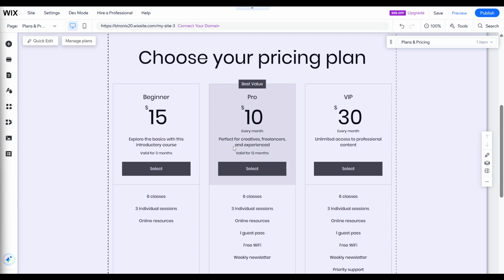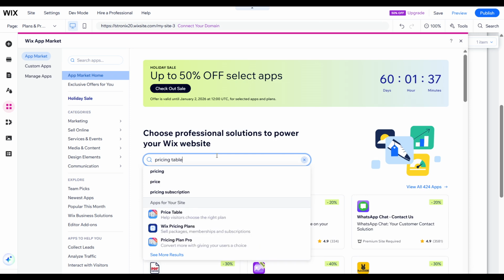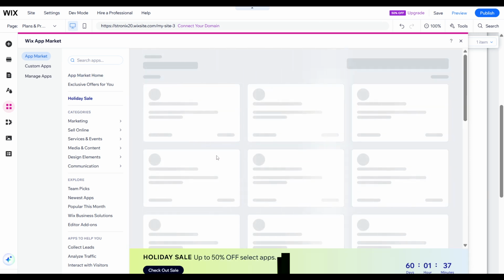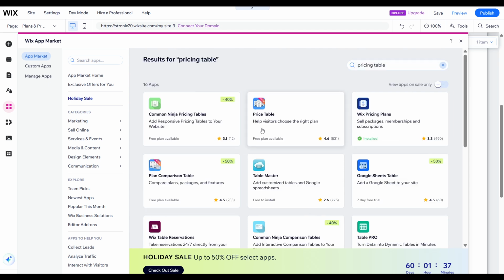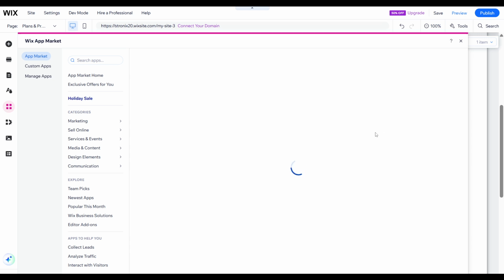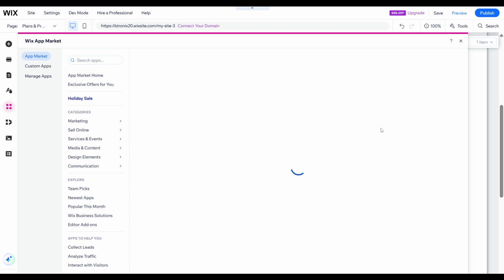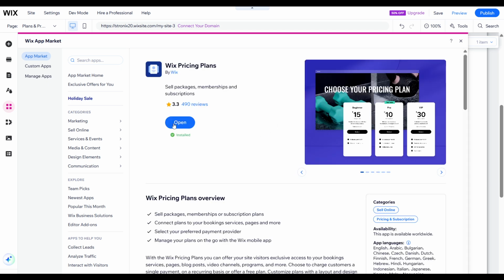How to Create a Pricing Table in Wix (Step By Step) (2026 Guide)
How to Create a Pricing Table in Wix (Step By Step) (2025 Guide)